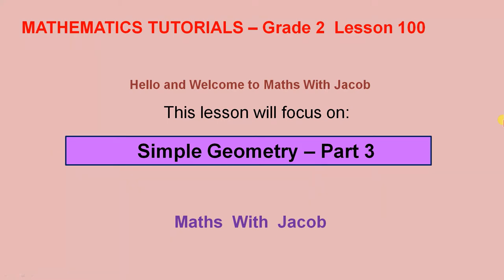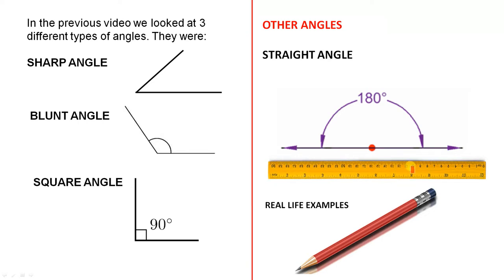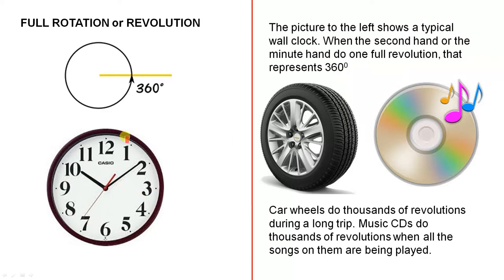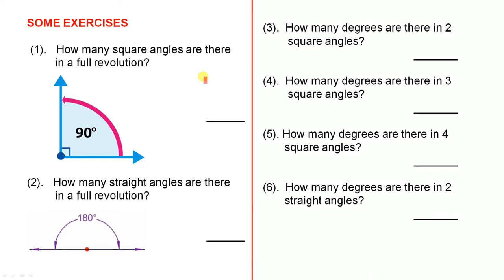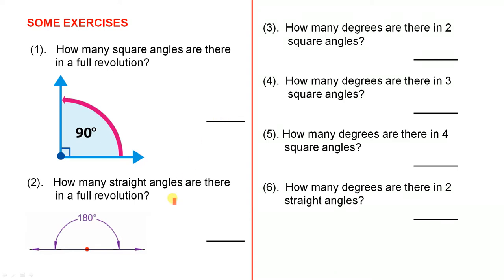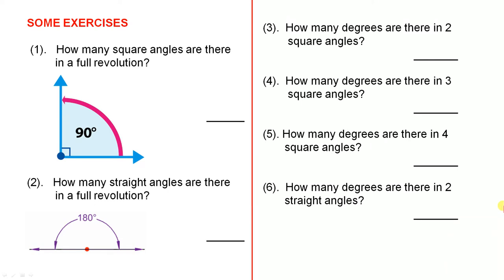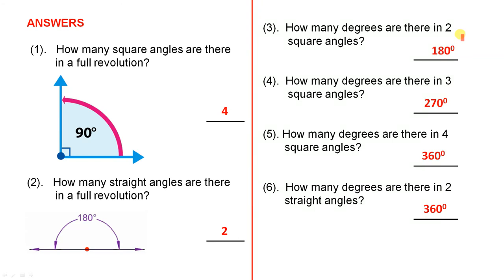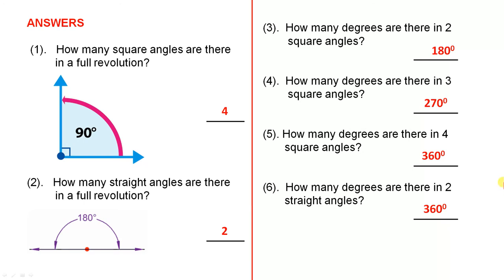Simple Geometry - Part 3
This video gives examples to show how some of the different angles are used in real life.